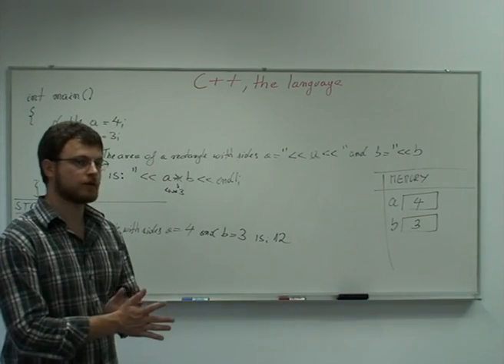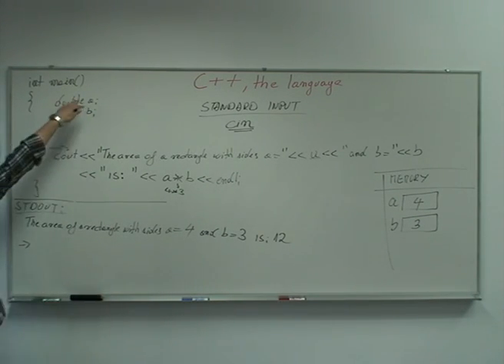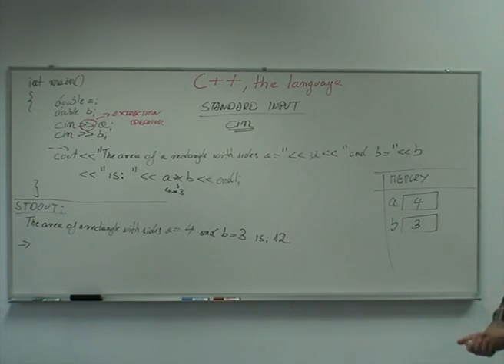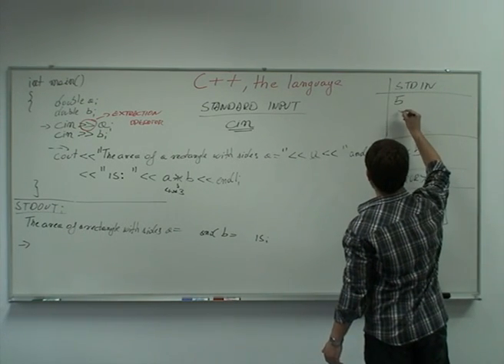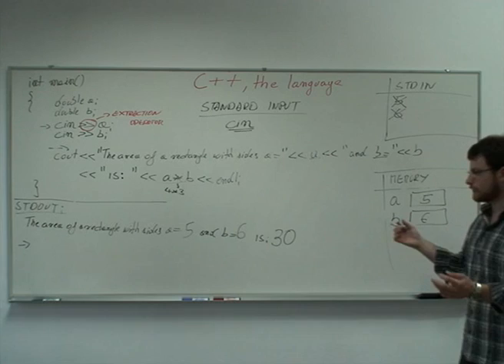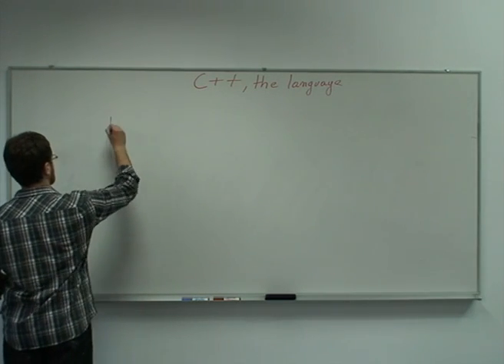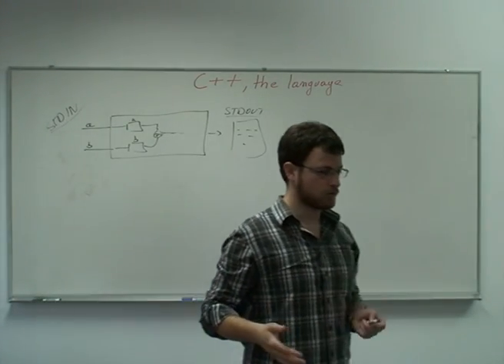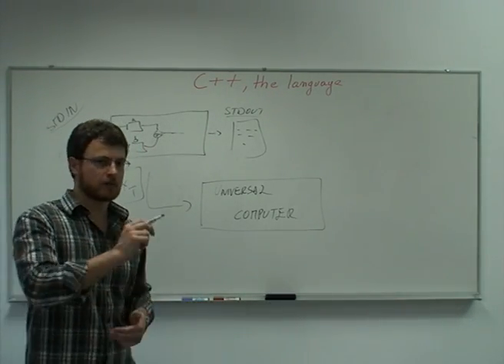Introduction to programming with C++: part 5 ( universal computers)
A short video made with the intention of introducing you to programming by way of teaching you the fundamentals of C++, one of the most popular programming languages today.
One of the interesting points of this lecture is that you don't need a computer at all to do computer programming!

If you're really hooked into learning how to program on a long run you ought to check Stanford's intro programming course CS106A by Mehran Sahami:

If you prefer a more computer science'esque approach in teaching programming, then I would recommend that you check out MIT's 6.00 course:

For a more advanced set of topics expressed in C++, there's Stanford's CS106B course by Julie Zelenski:

For a yet more advanced introduction to programming I warmly recommend the awesome and now legendary MIT's SICP course by Hal Abelson and Gerald J. Sussman: